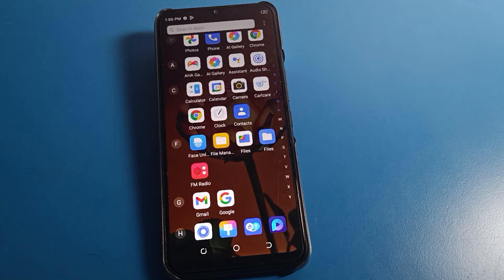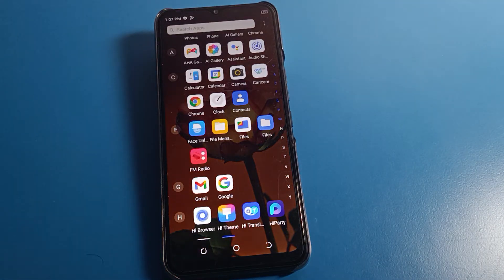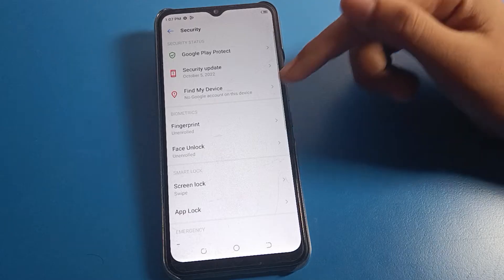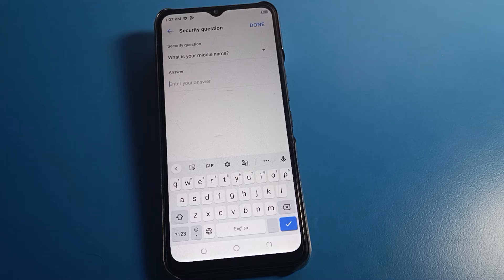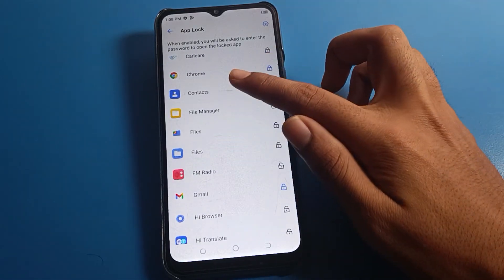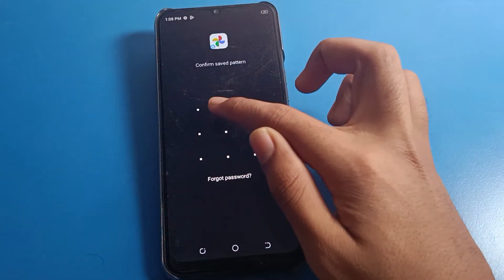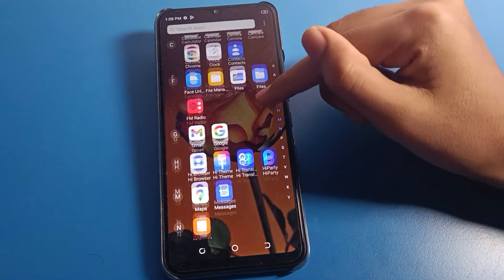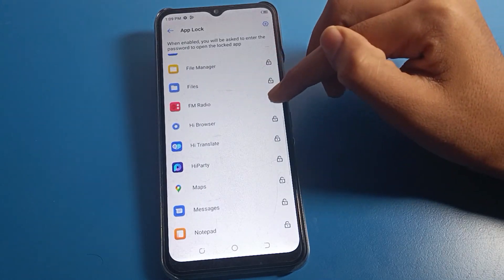Tecno pop 7 pro applock setting, how to lock app's on tecno phone